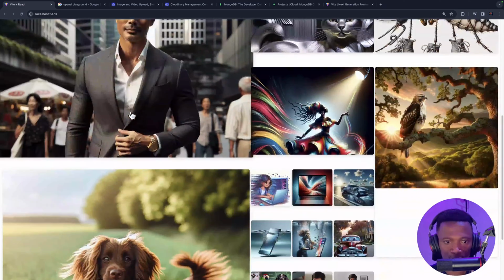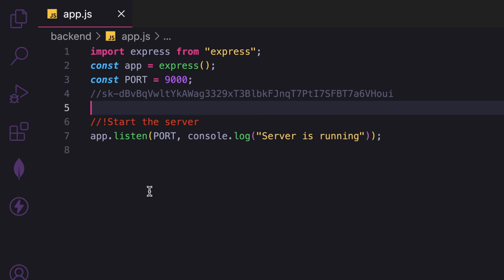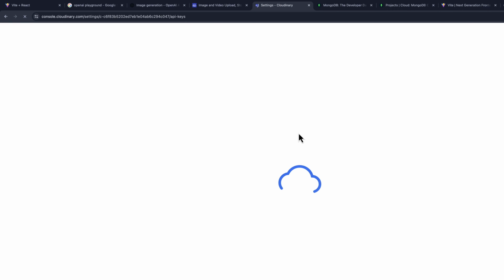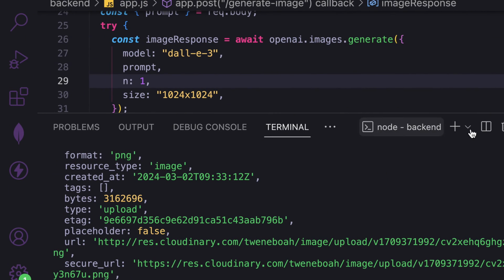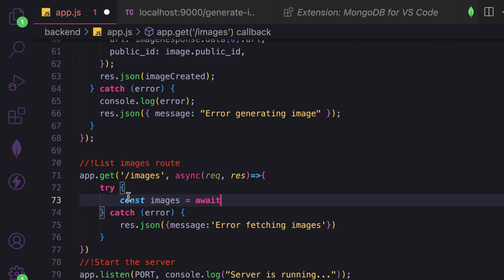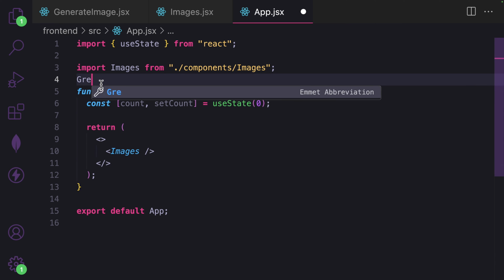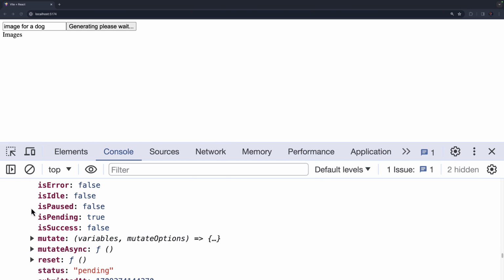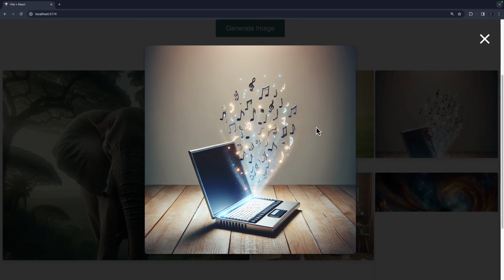OpenAI Dalle3 Image Generator using MERN Stack project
Dive into the future of AI with us as we build a cutting-edge image generator application using OpenAI's DALL·E 3 and the MERN Stack (MongoDB, Express.js, React.js, Node.js). In this comprehensive video, we'll guide you step-by-step through the process of integrating the powerful capabilities of DALL·E 3 into a web application that allows users to create stunning images from textual descriptions. Whether you're a developer, an artist, or just an AI enthusiast, this project walkthrough has something exciting for you!

🚀 What You Will Learn:

Setting up the MERN stack for a full-stack project.
Integrating OpenAI's DALL·E 3 API for generating images from text.
Building a user-friendly interface with React.js.
Managing state with React Query for a seamless user experience.

🔧 Technologies Used:
MongoDB
Express.js
React.js
Node.js
OpenAI DALL·E 3 API
React Query

Your support motivates us to keep creating content that empowers and educates. If you have any questions or suggestions, please leave them in the comments section below.

[00:00] Introduction
- Introduction to the AI image generator project using OpenAI's DALL-E 3.
- Demonstration of image generation from a given prompt.

[00:27] Technology Stack Overview
- Overview of technologies used: Node.js, React, MongoDB, UseQuery, OpenAI, and Cloudinary.

[00:57] Architecture Explanation
- Discussion on the architecture and flow of the application from frontend to backend interaction.

[01:20] Image Handling with MongoDB and Cloudinary
- Explanation of why images are stored in Cloudinary before MongoDB due to the expiration of OpenAI's generated images.

[02:11] Setting Up the Project
- Walkthrough on setting up API keys from OpenAI and initializing the project in Visual Studio Code.

[03:02] Account and API Key Configuration
- How to obtain and manage API keys from OpenAI for the project.

[03:59] Backend Setup
- Initializing the backend with npm, installing dependencies, and configuring the server for the use of ES modules.

[04:55] OpenAI Integration
- Integration of OpenAI's DALL-E 3 API for image generation within the Node.js backend.

[06:16] Running the Backend Server
- Demonstration of starting and running the backend server using Node.js.

[07:11] OpenAI Configuration and Authentication
- Configuring OpenAI SDK in the backend for authenticating API requests.

[08:33] Generating Images via API
- Setting up the API route for image generation and handling the request and response logic.

[09:44] Frontend Setup and Configuration
- Preparing the frontend environment in React, discussing how to handle image data and API requests.

[10:34] Testing the Image Generation Functionality
- Using the tender client extension in Visual Studio Code to test image generation via the API.

[12:50] Integrating Cloudinary for Image Storage
- Configuring Cloudinary to store images generated from OpenAI to ensure they remain accessible.

[15:36] MongoDB Integration
- Setting up MongoDB for storing image URLs and additional data to retrieve them easily in the application.

[18:08] Database and Deployment Configuration
- Final steps in setting up the MongoDB database and ensuring network access.

[19:08] Backend Completion and Overview
- Summary of the backend setup, including routes for fetching and listing images.

[20:07] Frontend Development
- Beginning frontend development in React, setting up components and integrating with the backend.

[22:48] Completing Frontend Integration
- Finalizing the frontend, setting up state management and UI components to display images.

[24:43] Testing Complete Application
- Demonstrating the full functionality of the application, including generating and displaying images.

[26:49] Final Thoughts and Recap
- Recap of the project, discussing key points and the overall functionality of the image generator.